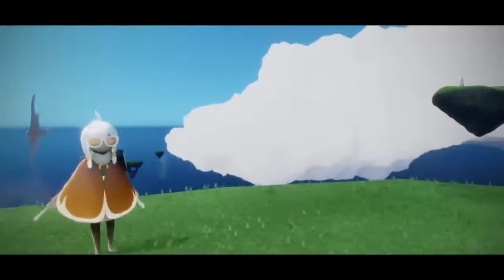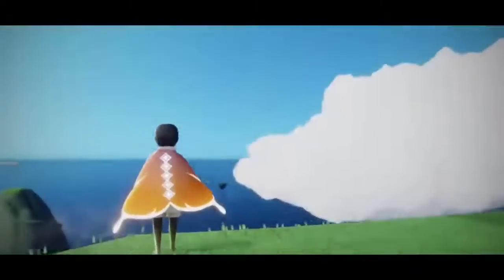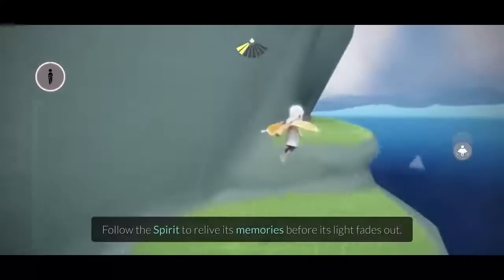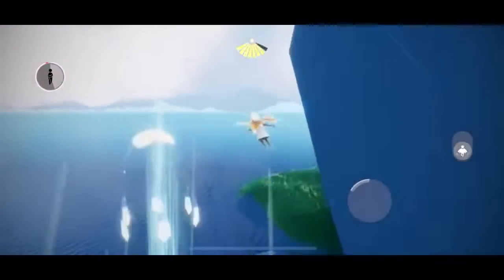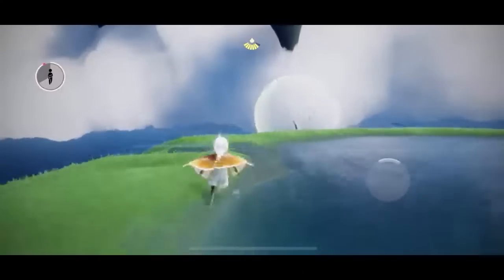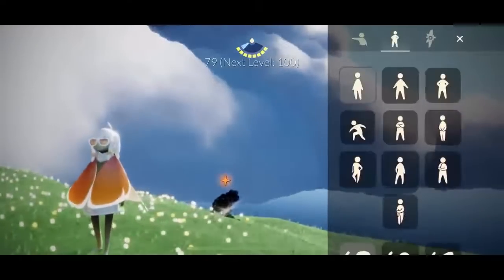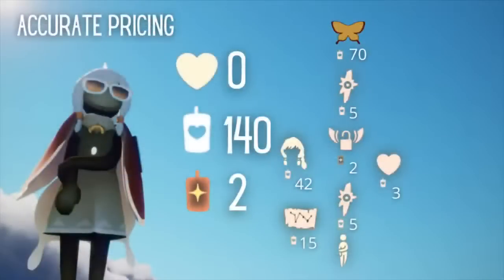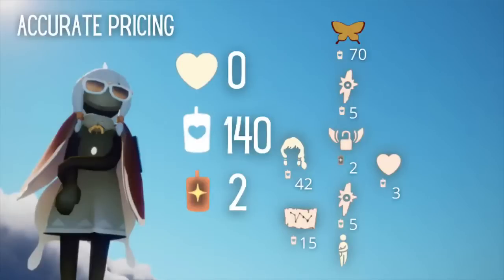Timid Bookworm - PRICES - Butterfly Cape, Braided Hair, + MORE! | Traveling Spirits | Sky CotL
Woooohooo! This weeks travelling spirit is the Timid Bookworm from the Season of Sanctuary! Lets take a look at their cosmetics, upgraded emotes, music sheet, location, and confirmed prices!

Timestamps:
(0:00) Intro
(0:25) Braided Hair
(0:45) Butterfly Cape
(1:45) Music Sheet 15
(3:55) Timid Stance
(5:10) Spirit Location
(7:40) Prices